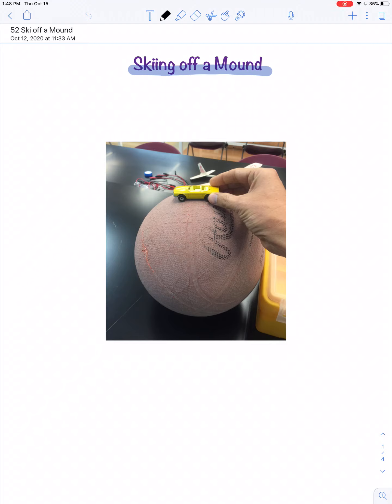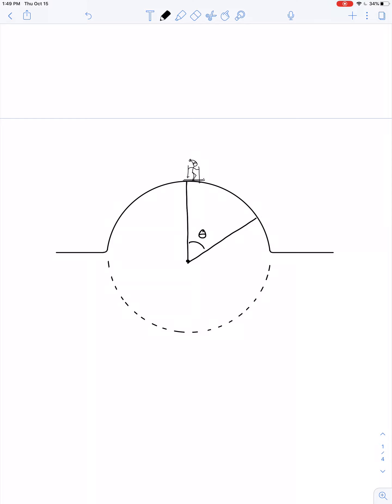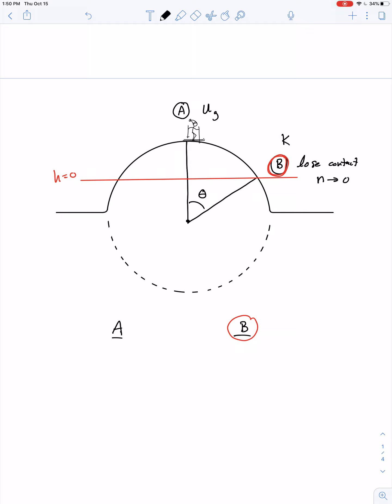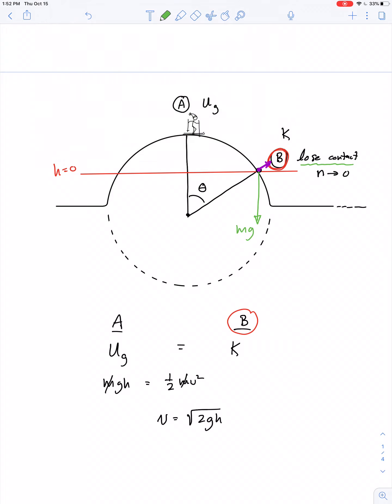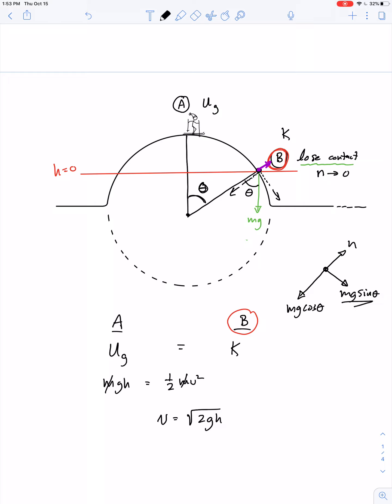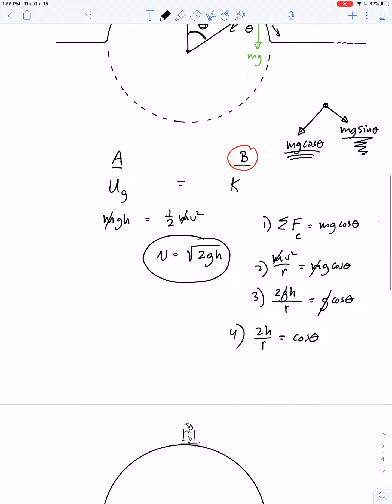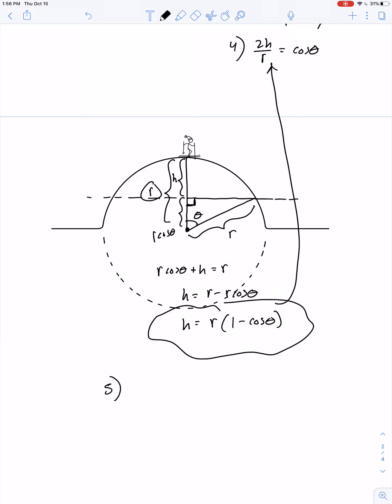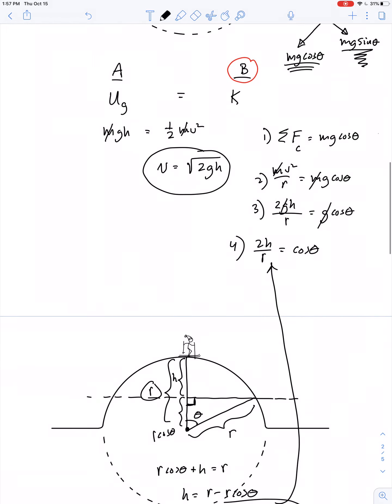Skiing off a Mound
It is unlikely that you will ever drive a car off of a large sphere. A more realistic situation to imagine would be a skier who starts from rest at the top of a hemispherical mound. What is the greatest angle she could expect to displace, before losing contact with the hill?

We will use "The Law of Conservation of Energy", combined with your knowledge of centripetal force, to show that:  cosθ = 2/3